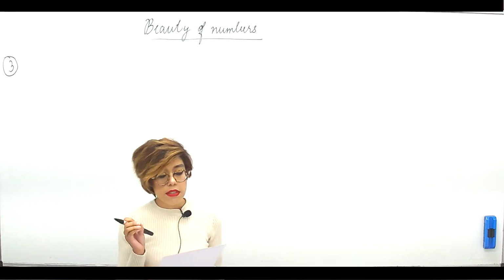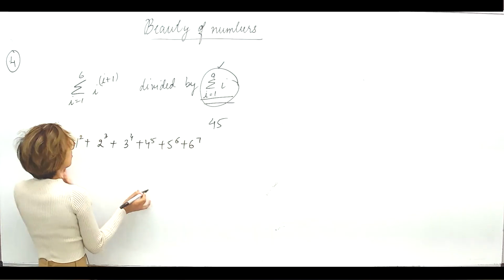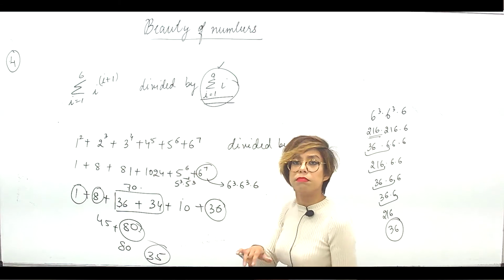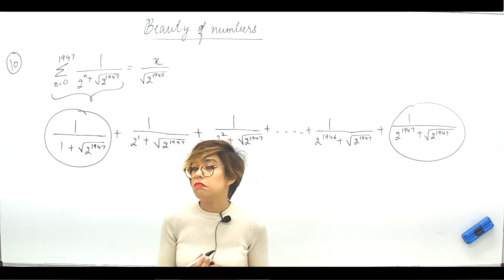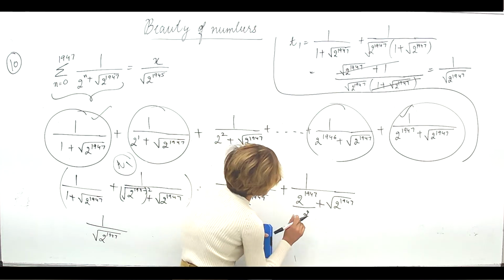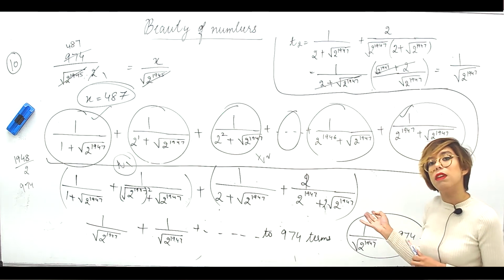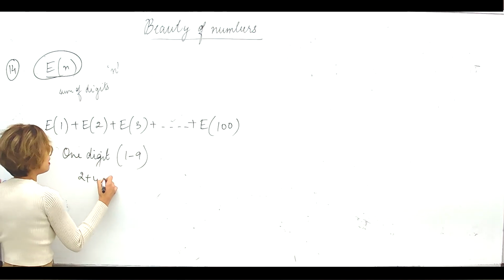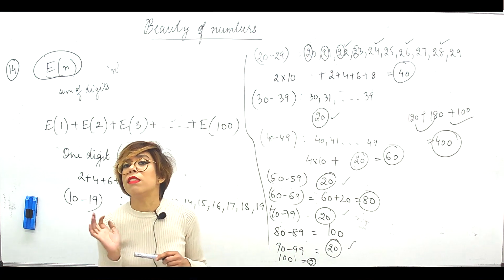2020-21 Critical Thinking (Tutorial 22)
2020-21_Critical Thinking (Tutorial 22)
⭐Topic:- Beauty of Numbers
✅Home Assignment pdf:-

What is critical thinking? We often make the mistake of confusing being critical with being negative or "nit-picking" and this is unfortunate. Anybody can adopt a negative position to any point of view simply by saying "no" but this is not being critical, more often than not this is simply being awkward.

In this era of so-called 'alternative facts,' it has never been more important to question our sources of information. Critical thinking involves looking beyond the obvious surface issues, asking questions about motivation and purpose. Being critical requires you to not only gather appropriate data and information but to examine it carefully and question its reliability and authority.

School Papers--